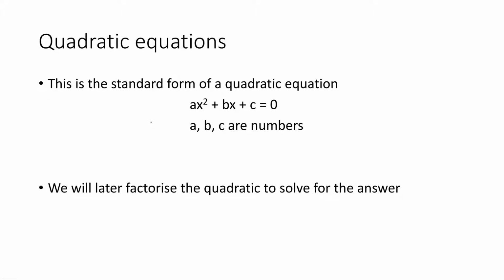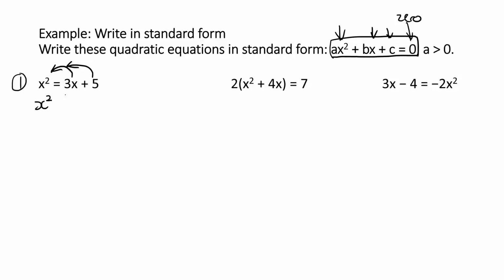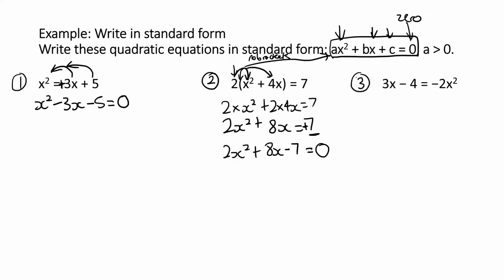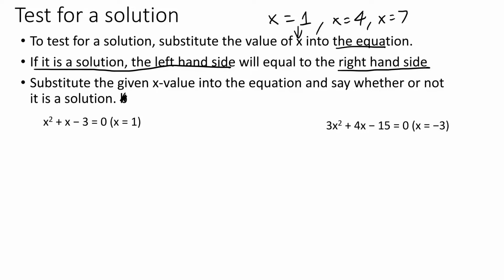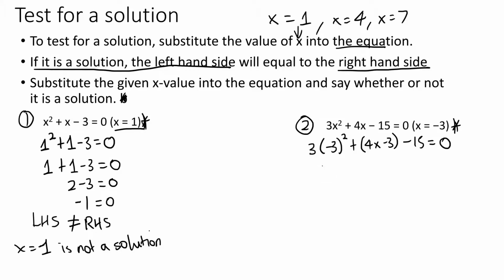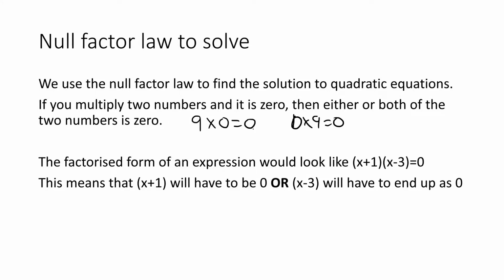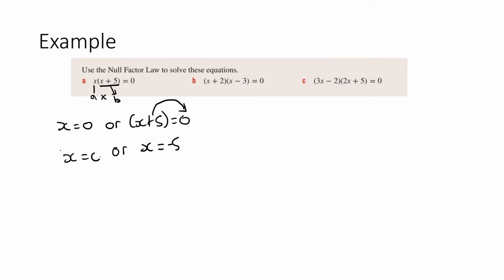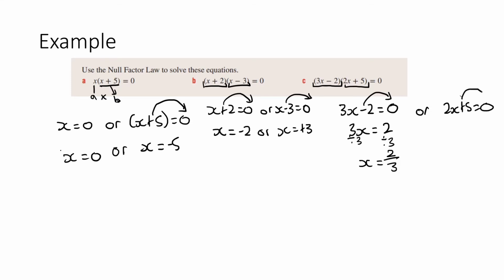10A - Quadratic equations (Year 9)